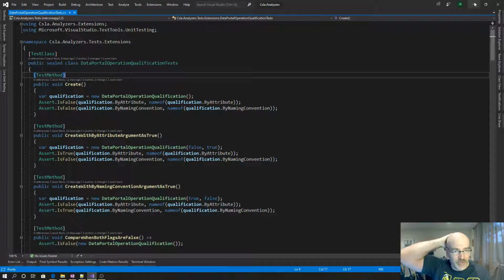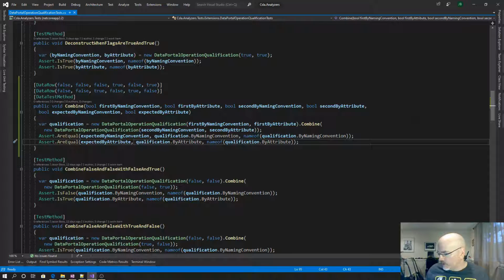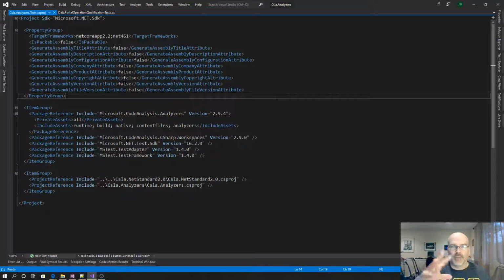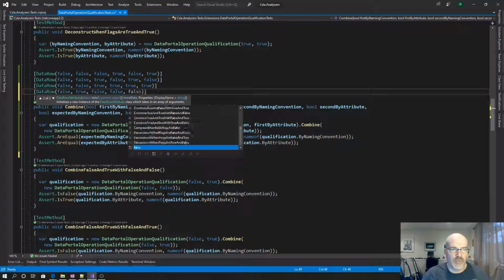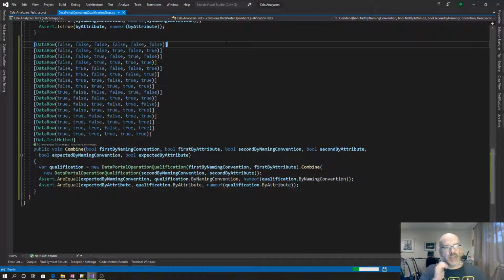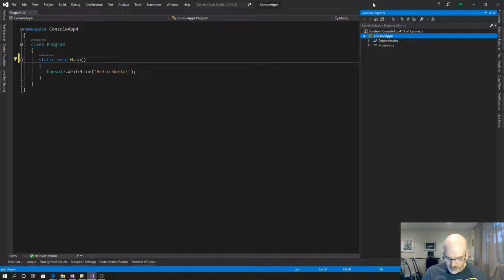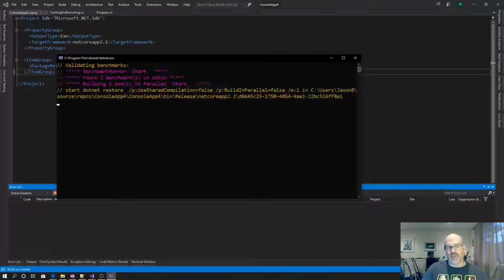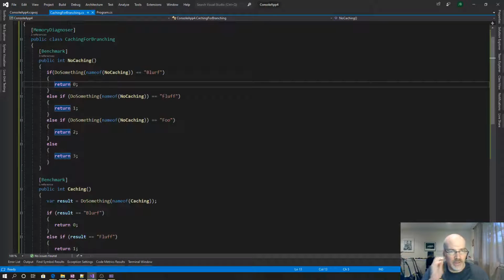FreeCodeSession - Episode 106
In this episode, I work on a couple of miscellaneous tasks, I talk about editing videos and why it's like "delayed pair-programming", I refactor tests to be data-driven, I lament about client-side Blazor's potential release date, I ruminate on movies like Cloud Atlas and High Life, and I do some performance testing on repeated method calls done in if-else branches.